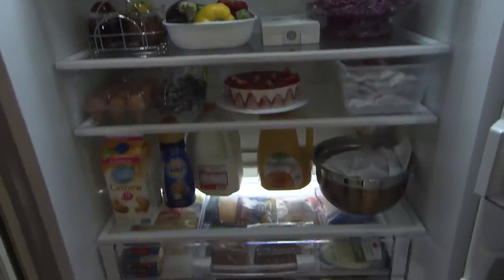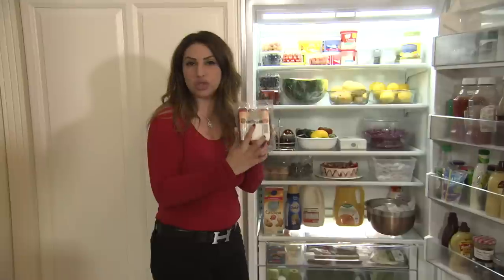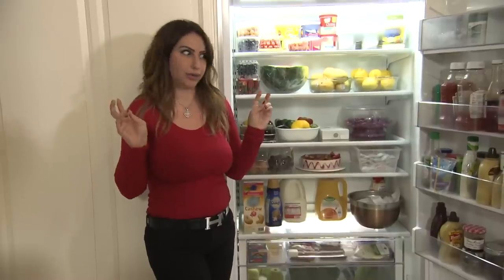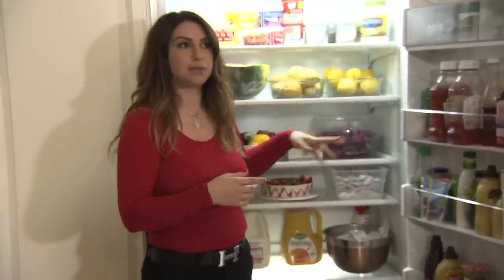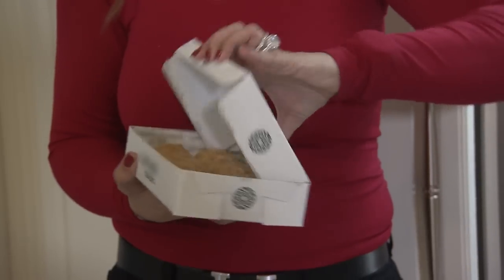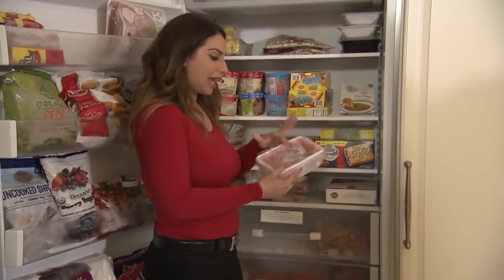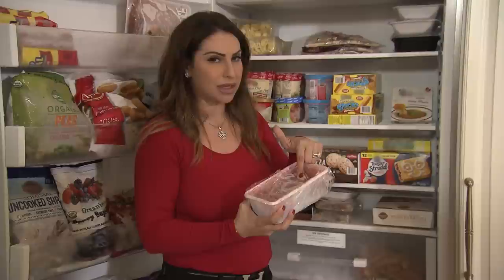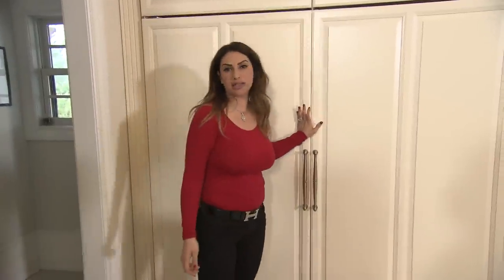RHONJ: Jennifer Aydin's Refrigerator Is Making Us Hungry (Season 9, Episode 1) | Bravo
Find out which Turkish staples Jennifer Aydin's keeps in her fridge.
►► Watch RHONJ premiering November 7 at 9/8c on Bravo!

ABOUT RHONJ:
This season on "The Real Housewives of New Jersey," the women are faced with new trials and tribulations that test their close-knit friendships. In the midst of their newfound familial peace, Melissa is thrown a curve ball when Joe and Teresa decide to open a family restaurant without consulting her. Dolores has finally found the man of her dreams, but when her ex-husband asks to move back home, it jeopardizes her own romantic future. After finding overwhelming success with her book and speaking engagements, Siggy decides it's time to take her career to the next level. Ironically, this causes relationship issues of her own as her husband questions her commitment to work-life balance. Meanwhile, as Teresa comes to terms with life as a single parent with Joe in prison, her world becomes further fractured by the heartbreaking and sudden death of her mother. The dynamic of the group gets thrown off-course when Danielle Staub re-enters the picture after years of total absence, threatening a 20-year friendship between Teresa and Dolores. Tensions rise even more between Siggy and new housewife Margaret on a ladies trip to Boca, forcing all of the ladies to quickly choose sides. After years of rebuilding old relationships and establishing new ones, will these women rise above the obstacles thrown at their friendships, or will they realize that some bonds are, in fact, meant to be broken?